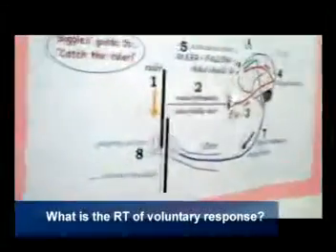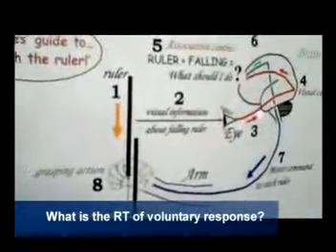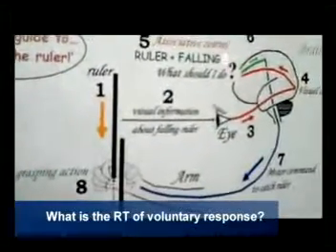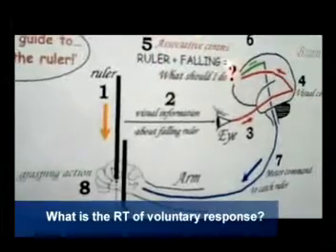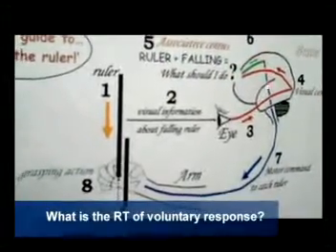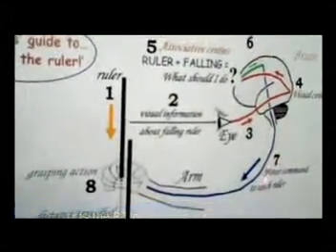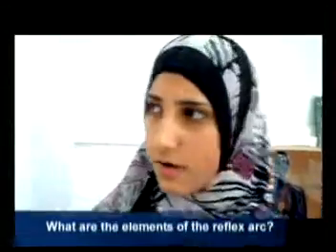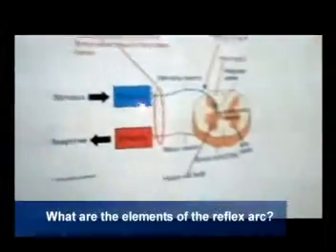Reaction time and reflex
Tyre Official High School for Girls, Grade 10, 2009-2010